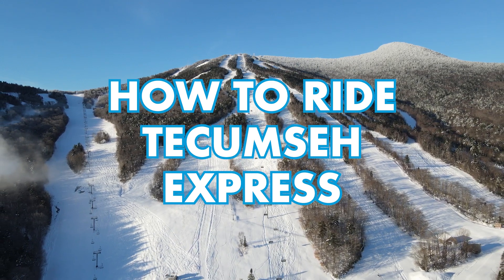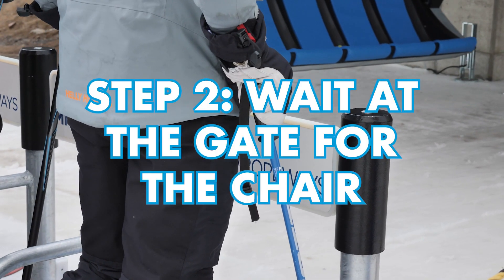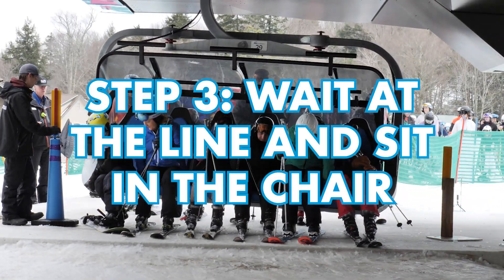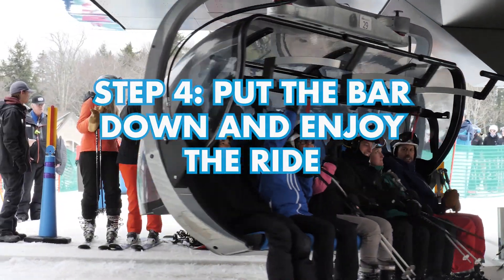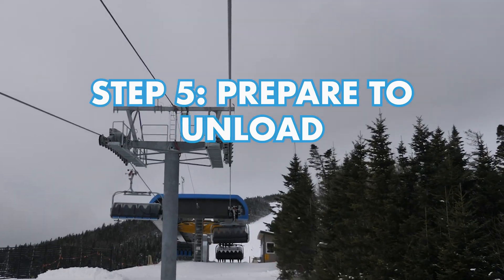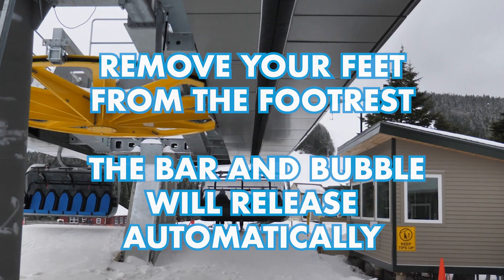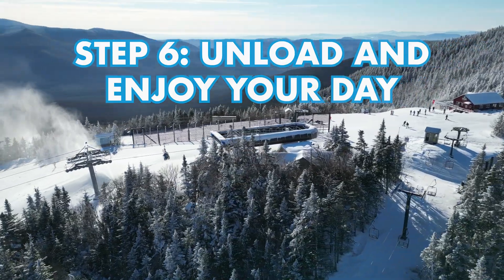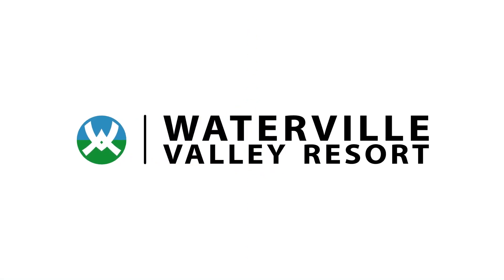How to Ride Tecumseh Express